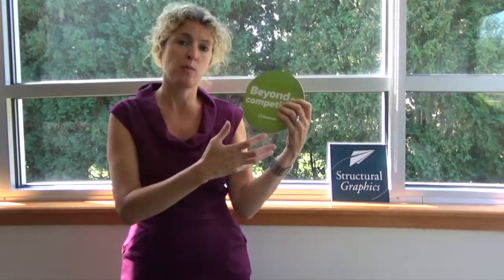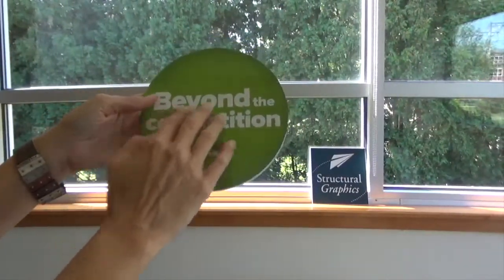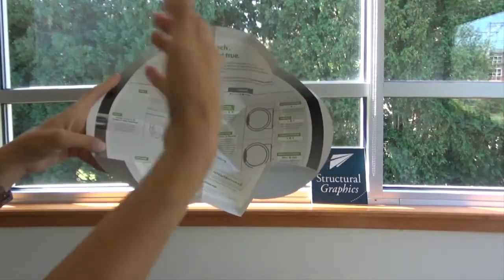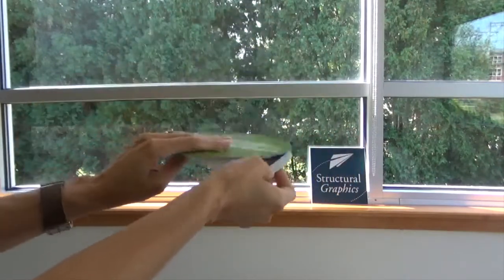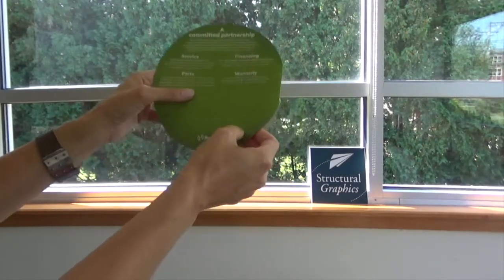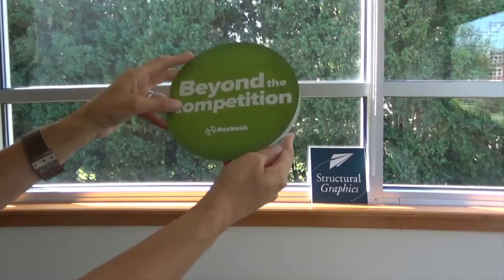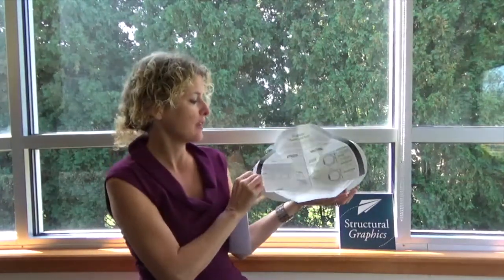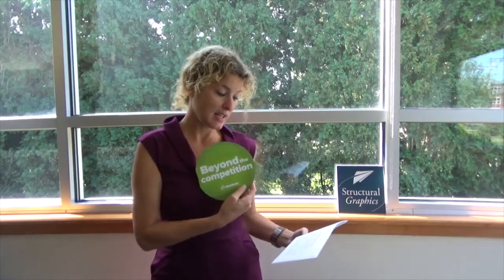Solution of the Week: Heubsch Exploding Page Mailer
We worked with full service agency Coalesce Marketing to design and produce this mailer for Heubsch, the makers of commercial laundry equipment. They were looking for a printed piece that would showcase why they were better and "Beyond the Competition." Enter the Exploding Page design. The piece starts out as a circular piece, to mimic the outside of a washer and dryer door, but immediately triples in size when you open it up to deliver information about Heubsch washers and dryers. The back of the printed piece featured 2 slits for sales reps to include their business card.